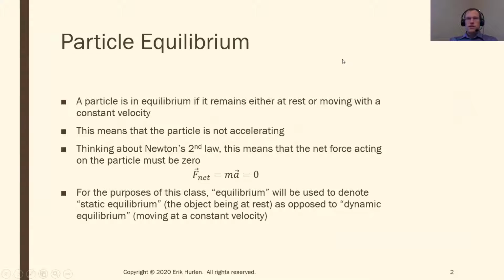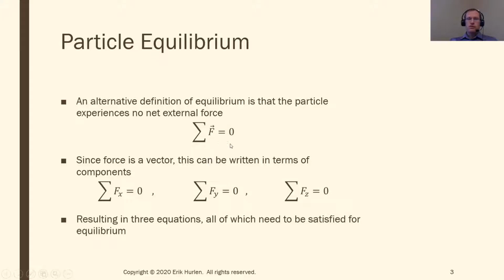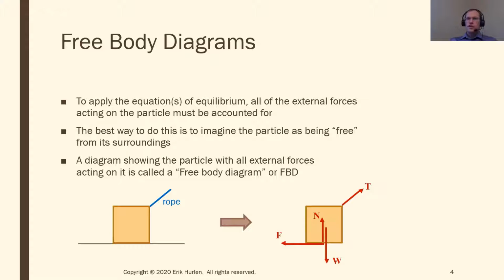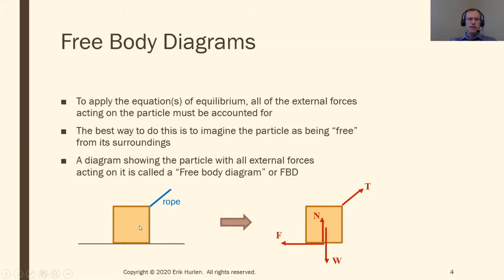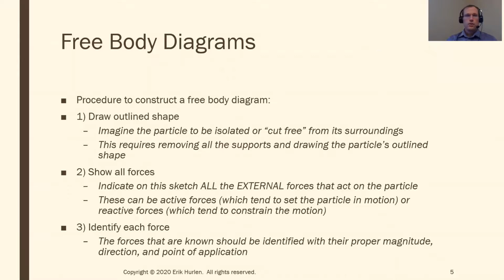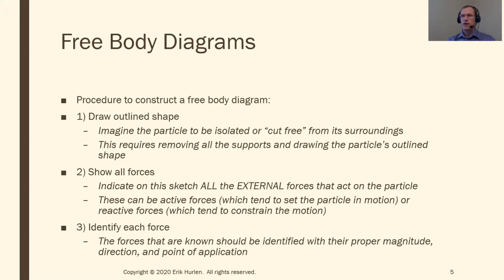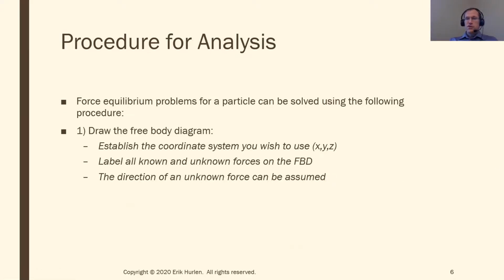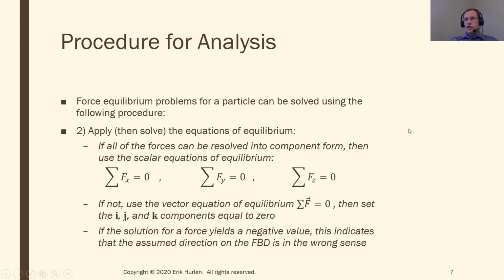Day 5 Pre Lecture